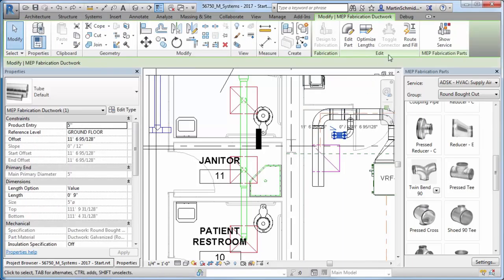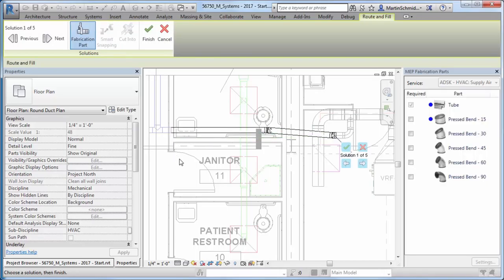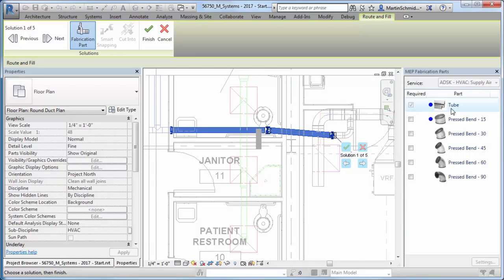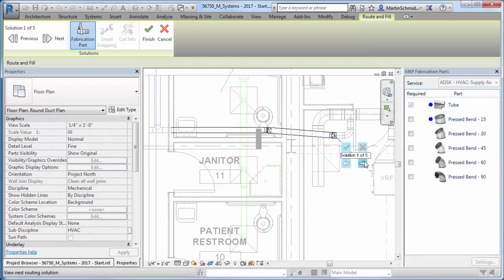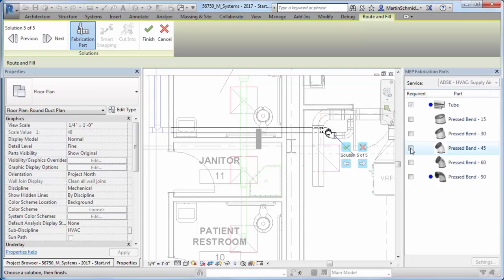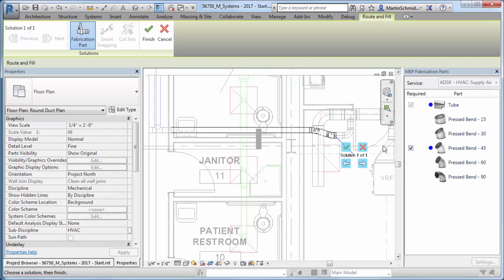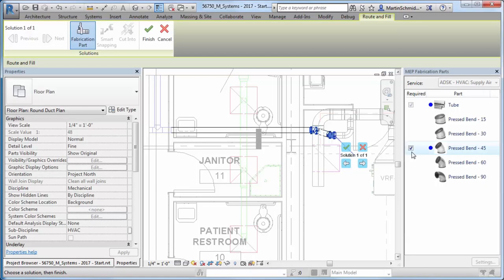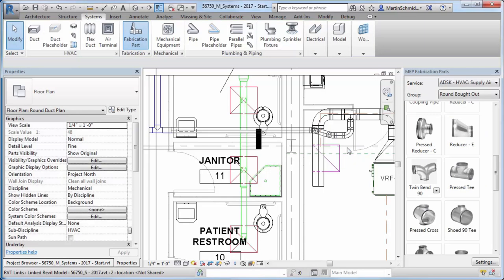MEP Fabrication Layout Improvements in Revit 2017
To help automate the fabrication model layout, the new Route and Fill tool allows you to select two open endpoints of a run and Revit will give you options to connect them.